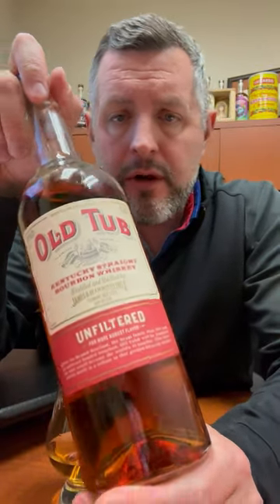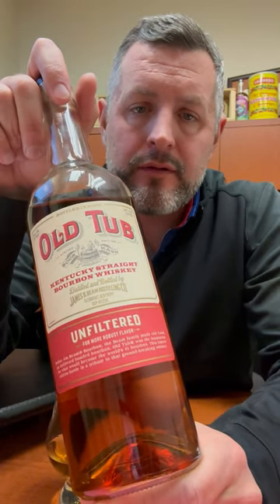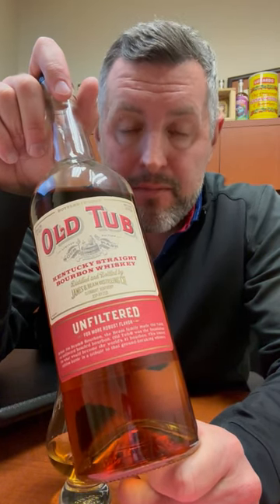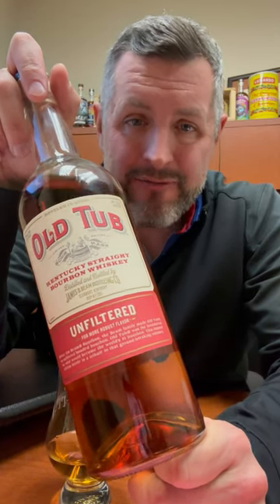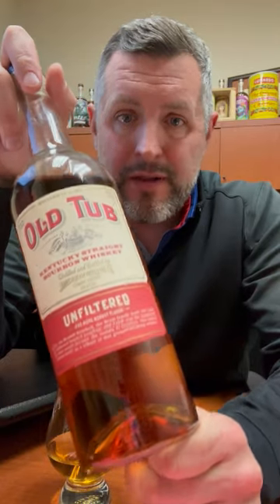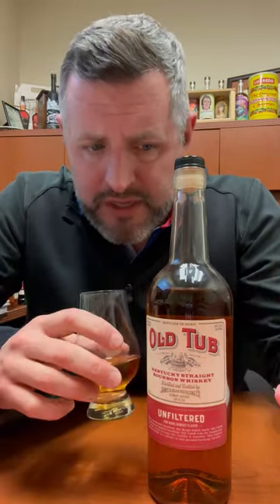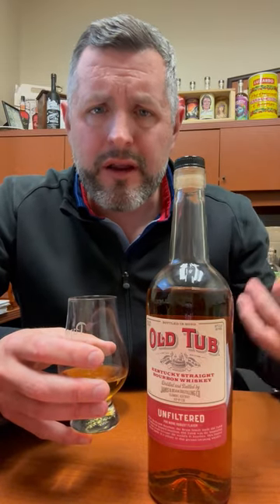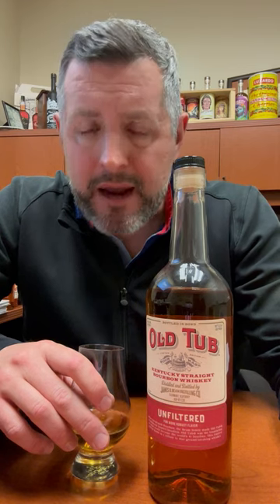Old Tub Bottled in Bond Bourbon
🥃 Old Tub Bottled in Bond Bourbon. Here's the deal, for $10 this is the BEST BOURBON DEAL of 2023. It's 4yr Jim Beam Bottled-in-Bond at 100 proof and non-chill filtered. Soft corn and orange zest on the nose with a distinct yeasty kick. On the palate loads of honey, fritos, sour lemon drops, and sweet apple.